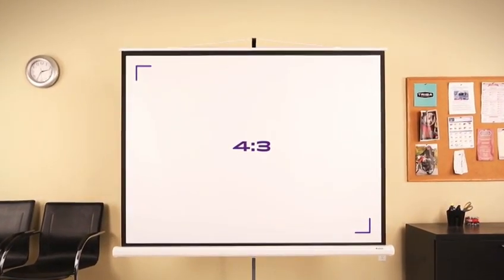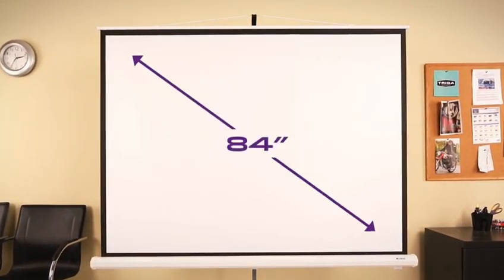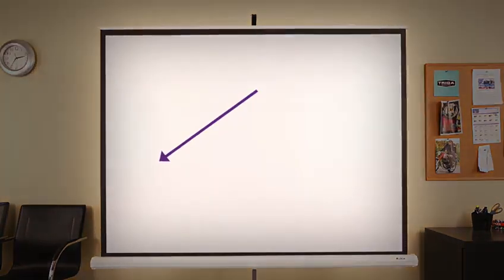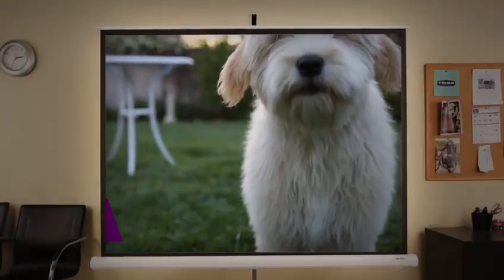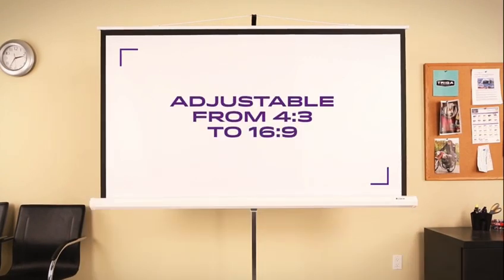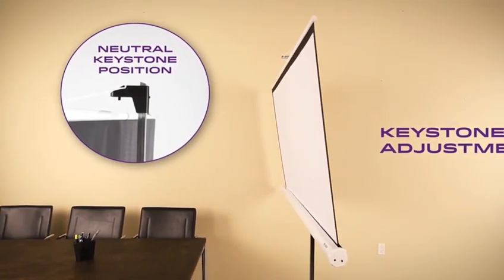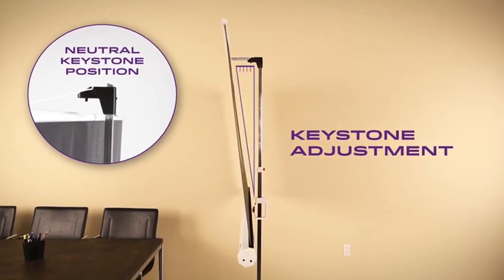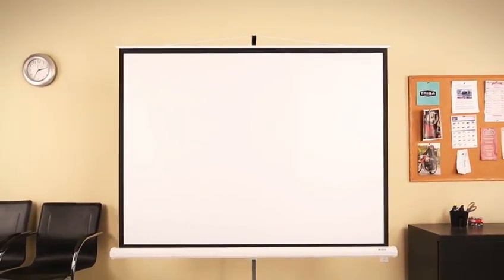NPTECH 84" TRIPOD PROJECTOR SCREEN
BEST QUALITY PROJECTOR SCREEN WITH HD AND 4K SUPPORT